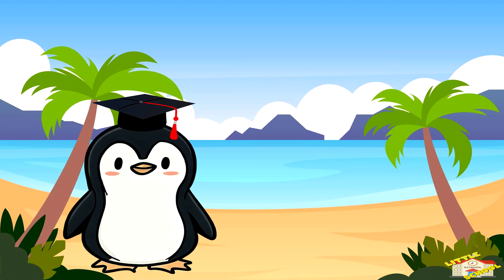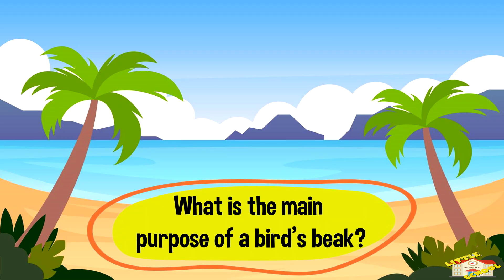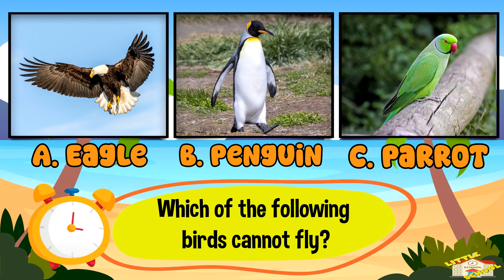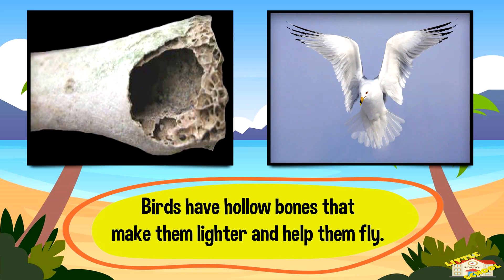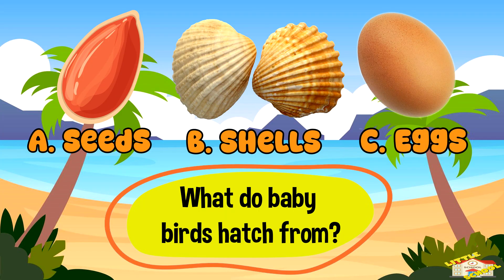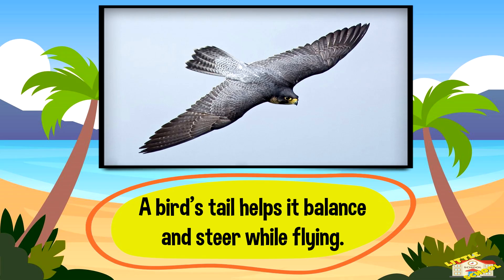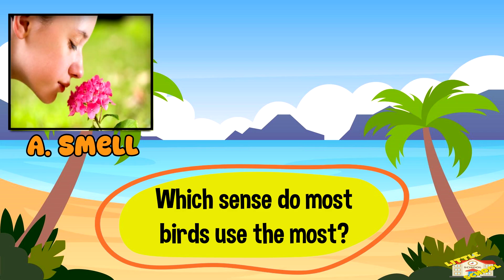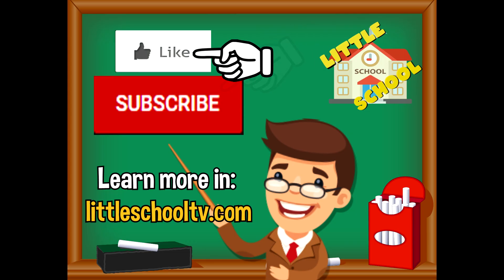Bird Quiz | Science for Kids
Hey kids!

In today's video, we will be taking a quiz on birds!

What is the fastest bird in the world?

Science for kids, quiz for kids,